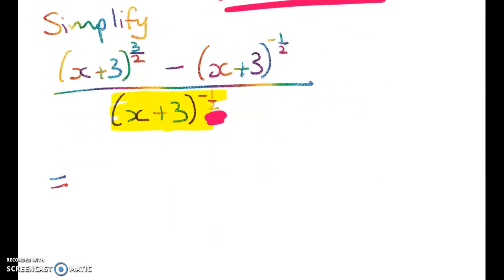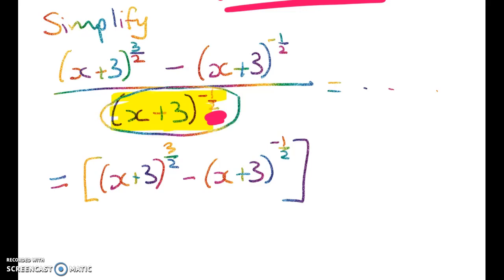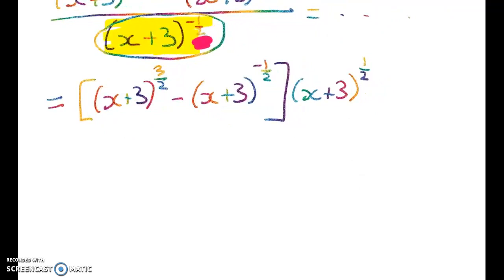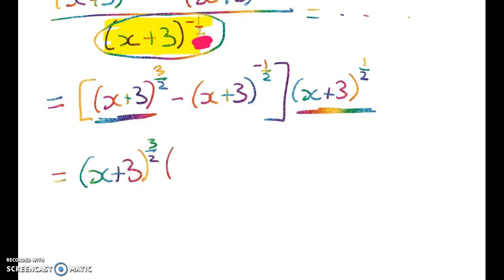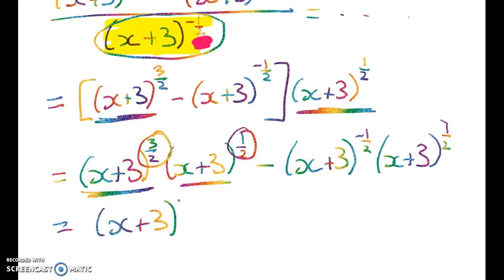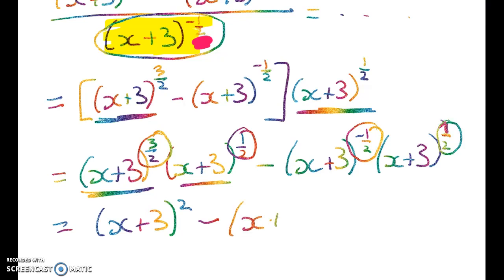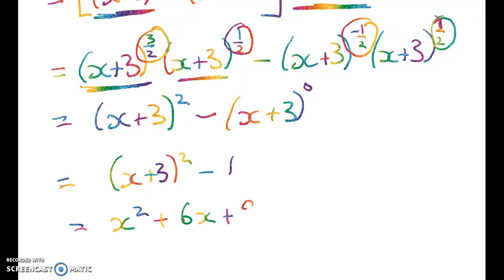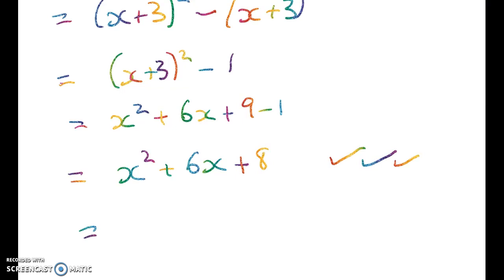AS Revision - Algebra - 13MCA or 12 MCA 2019 - Video 6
Fractional powers. Simplifying. Looks awful but isn't!